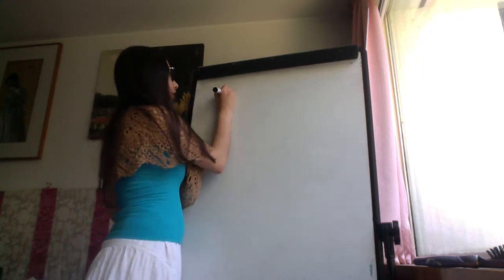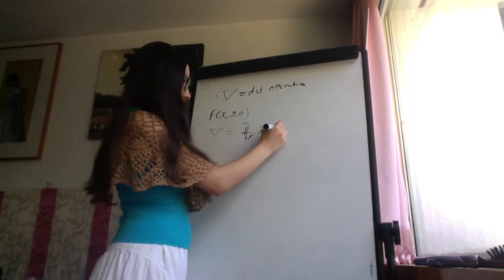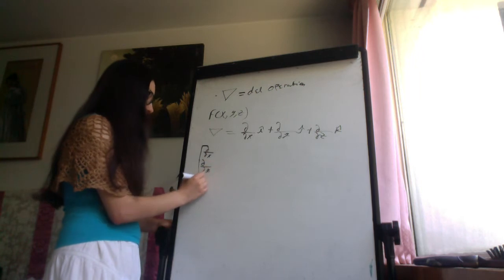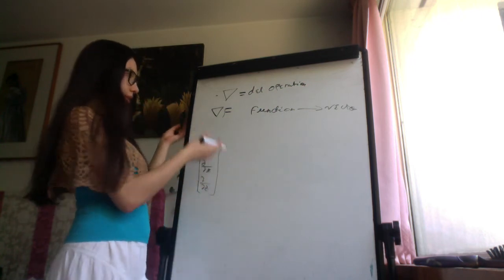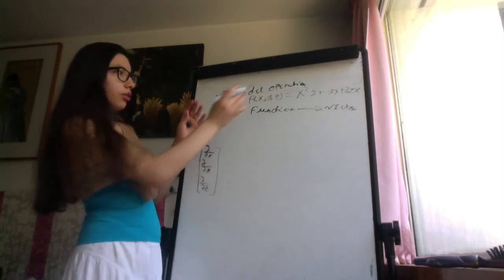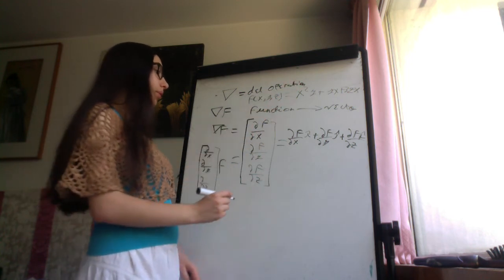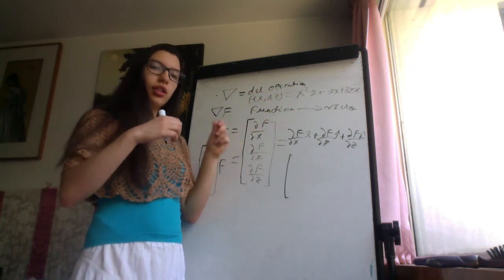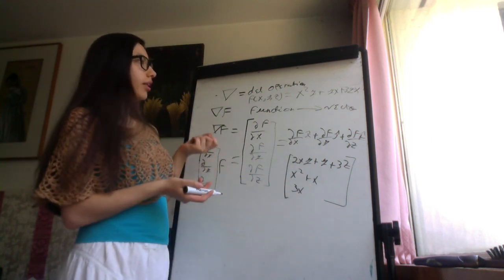Nabla operator for gradient of function